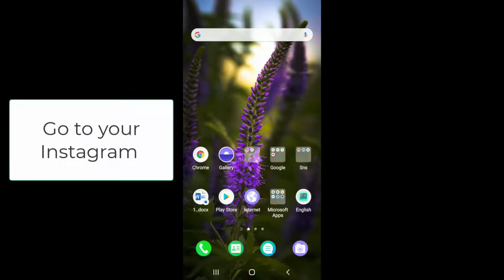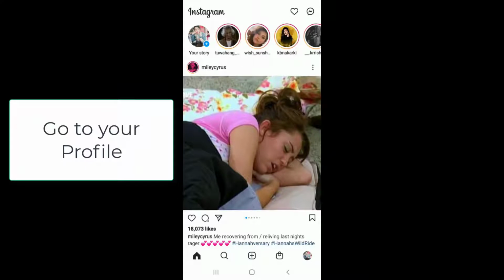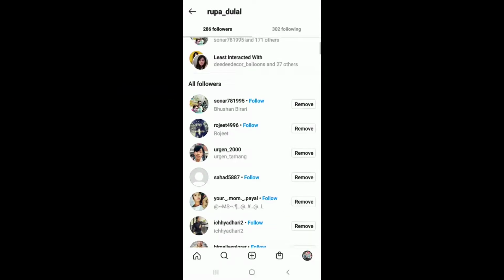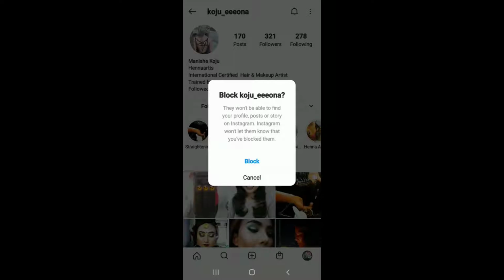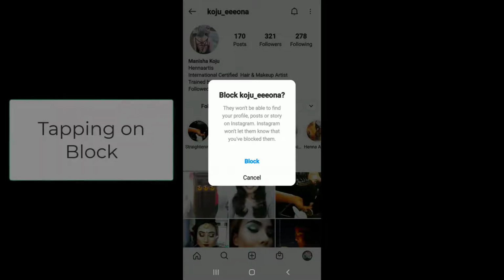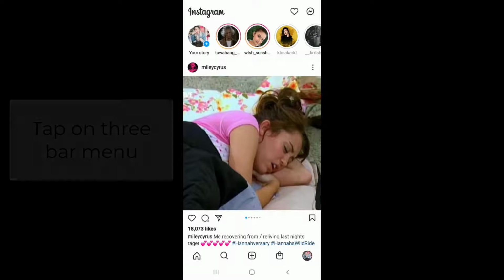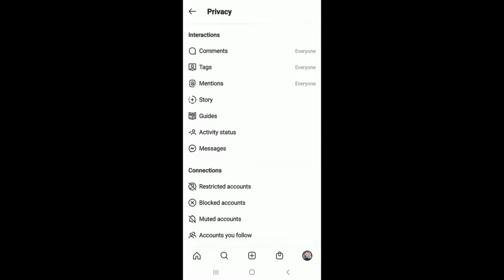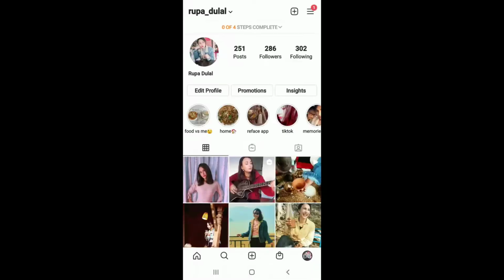How to Block & Unblock People on Instagram Without Them Knowing 2021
I’m going to show you how to block or unblock someone on Instagram.

you can easily perform, unblock, and blocking actions on the Instagram application, for a smartphone as well as from the Instagram website. you can also do this on your pc as well. now let's begin blocking and unblocking someone in Instagram, go to your Instagram application, or you can simply go to your web browser as well, it doesn't really matter. sign in to your Instagram, and once you're going to your profile icon at the bottom right corner. if you want to block someone from your follower's list, then go to the follower's tab, at the top. or if you want to block someone you are following, then you can go to the following tab and simplysearch for the contact.tap on, one of the contacts you want to block and once you're on their profile page, tap on the three dots in the upper right corner from the options displayed tap on the block, and from the pop-up select block. after you block someone, they won't be able to find your profile posts or story on Instagram. and Instagram won’t let, them know that you've blocked them which is pretty good. let’s go ahead, and block the person by tapping on the block. after you perform this action, the person has been blocked, now in order to unblock them, what you'll need to do is, go to your profile from your home screen one more time, at the bottom right, and tap on the three-bar menu. in the upper right corner from this page, tap on settings.under settings, tap on privacy, go all theway down, and under connections tap on blocked accounts. in order to unblock someone back, you'll simply need to tap on the unblock button, at the right corner and tap on unblock. after you do that, the person will be unblocked on Instagram just like that.

Chapter
00:00 - Intro
00:07 - How to Block & Unblock People on Instagram Without Them Knowing
01:44 - Outro

Hey EveryOne!